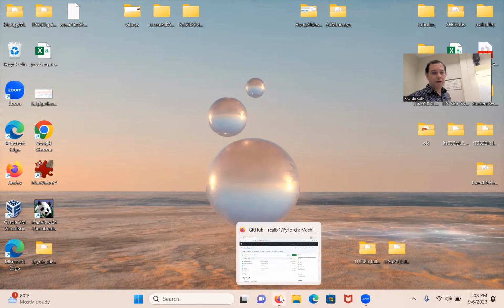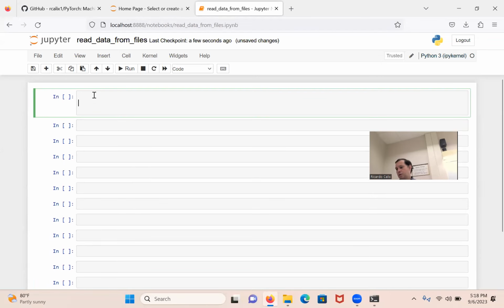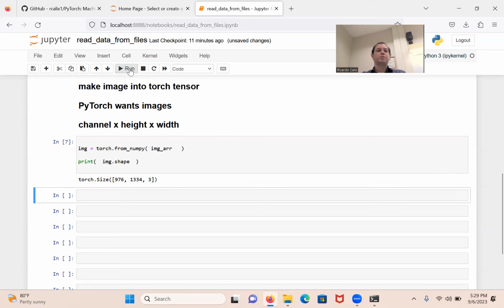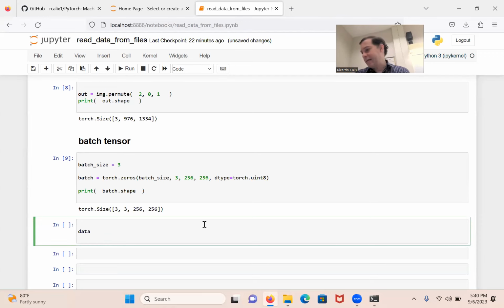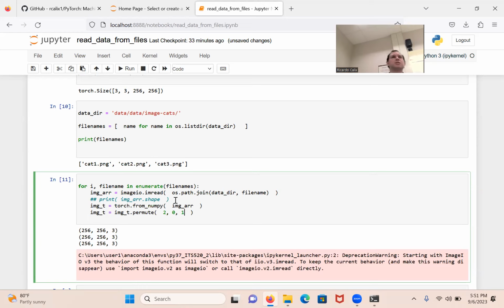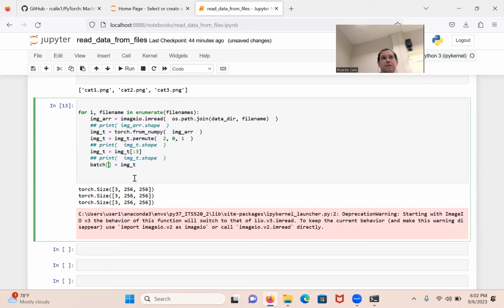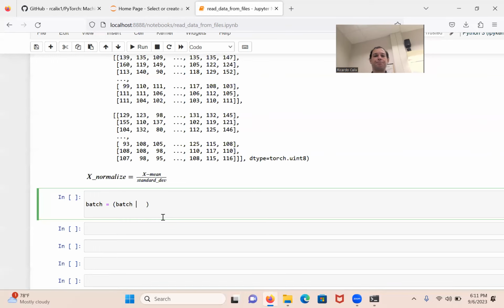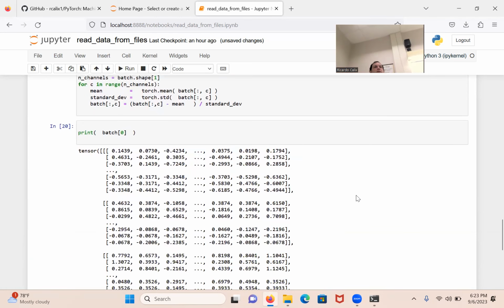Loading images into PyTorch tensors